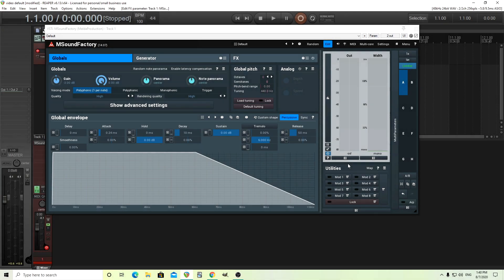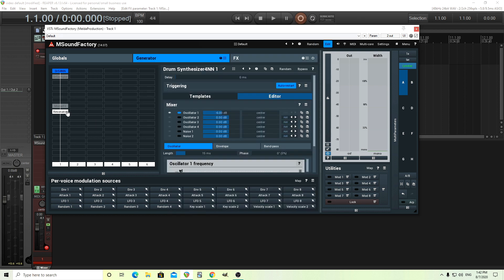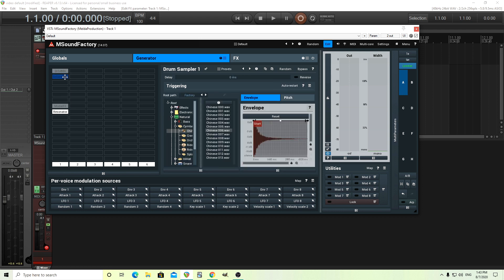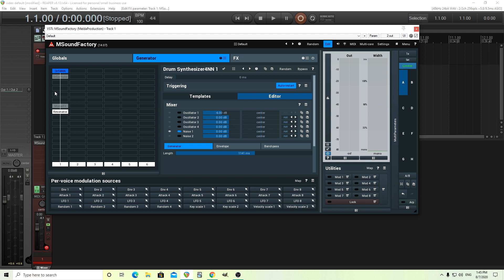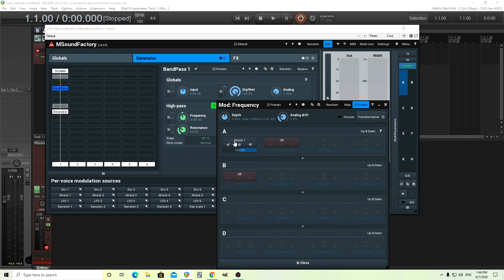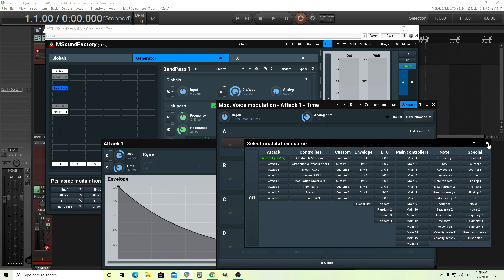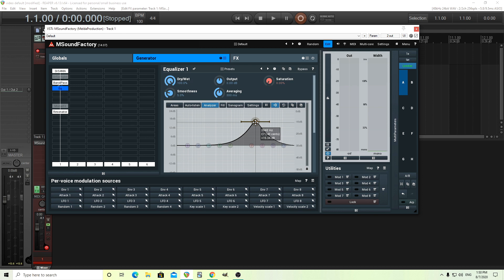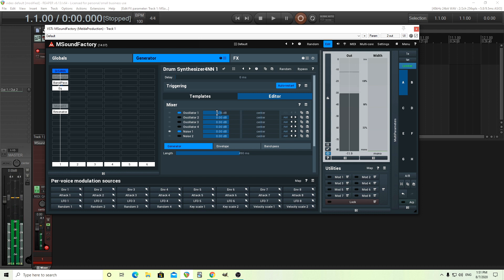More Advanced Exciters in MSoundfactory Pt.1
In previous vids I explained how to use exciters with the resonators and modal filter. In this one I'll show you a slightly more advanced way you can create more natural sounds.

00:00 - Intro
00:40 - Basics
03:05 - Sampler
03:50 - Noise shaping
08:40 - EQ
10:00 - Final thoughts